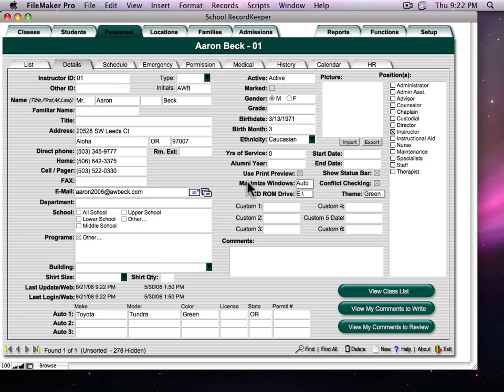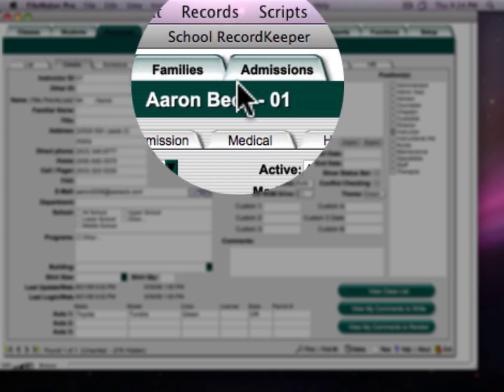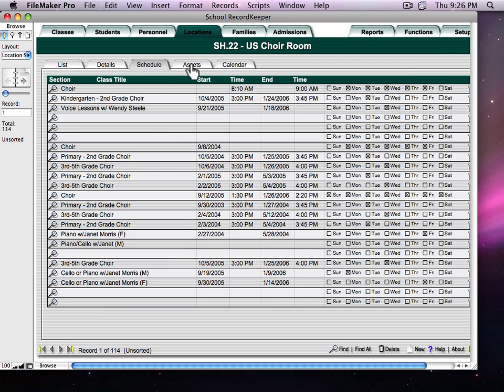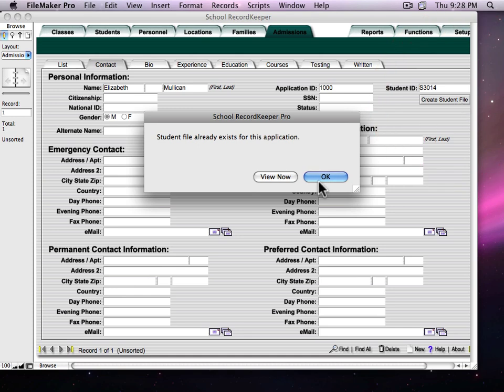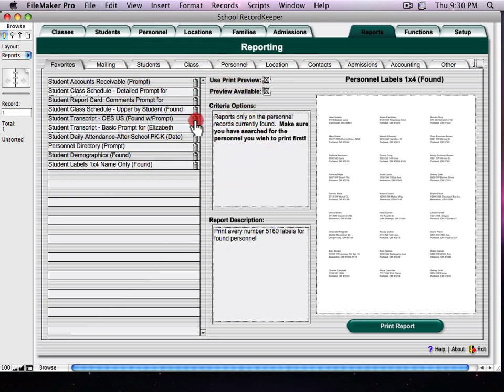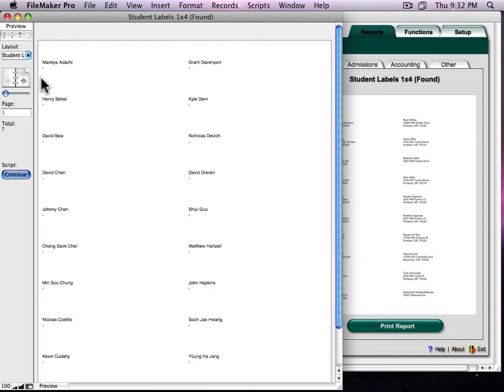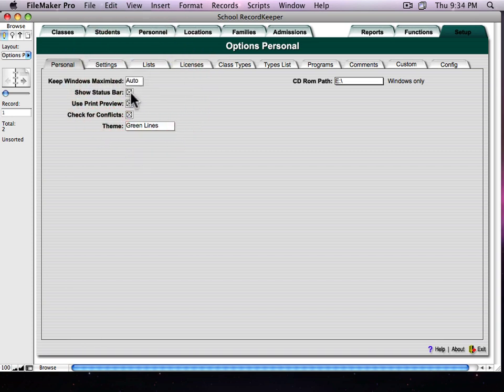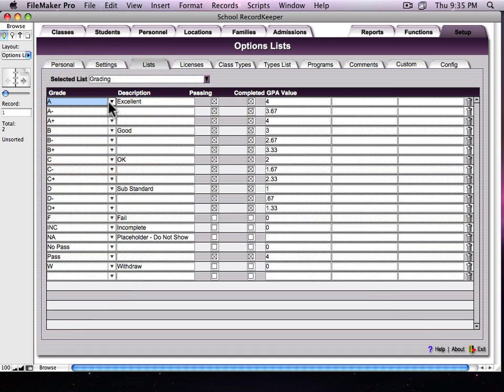School RecordKeeper Database Software Overview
Overview of the School RecordKeeper Database written in Filemaker Pro for the complete management of schools, registration, Class lists, Schedules, Statements, Reporting and more for schools.  The product can be customized for individual schools to meet each schools unique operations workflow.  A number of variations of School RecordKeeper are available for Apprenticeship Tracking of Union and Non Union Trade JATC programs, Alternative Education High School Management, Higher Ed and K-12. for more information